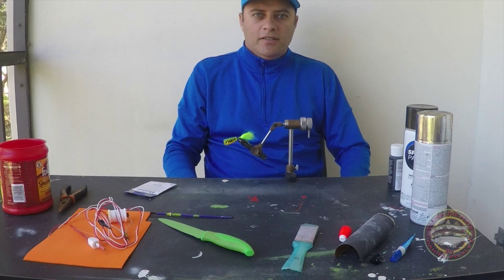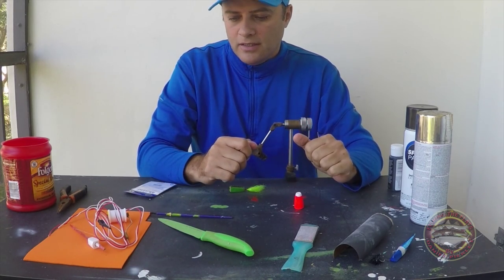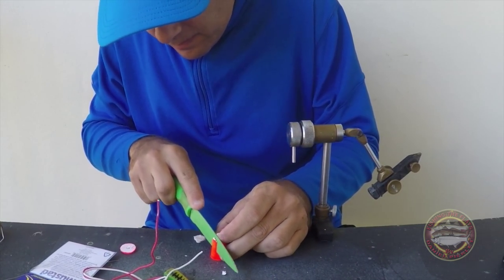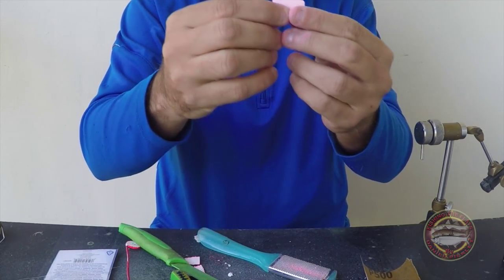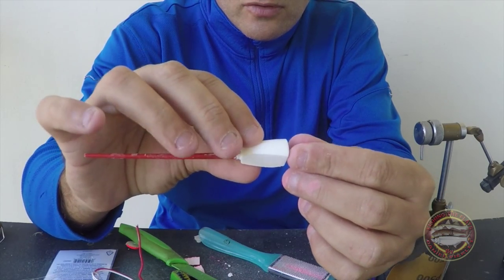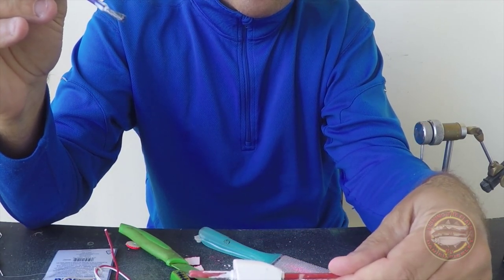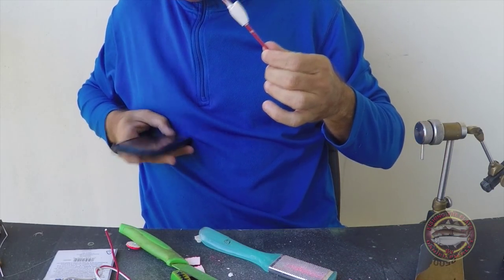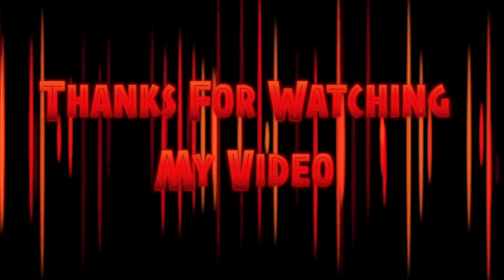Fly Tying - Bass Popper Part # 01 - HD Video # 89